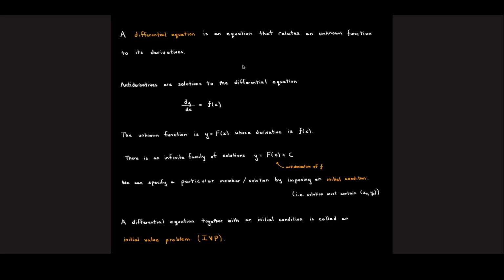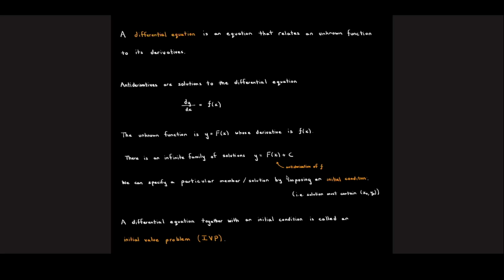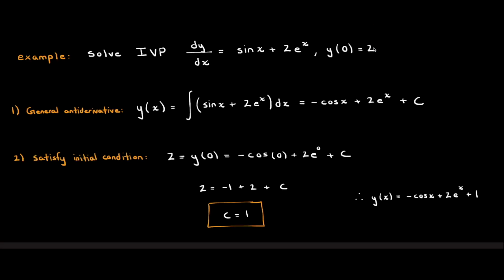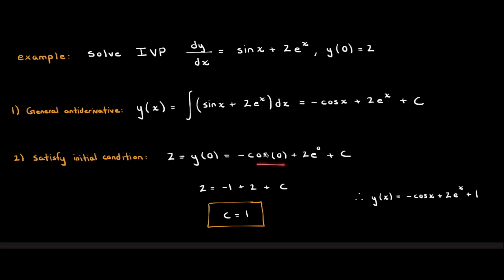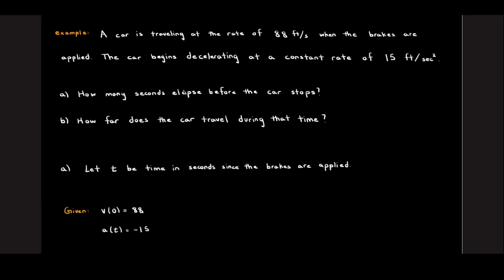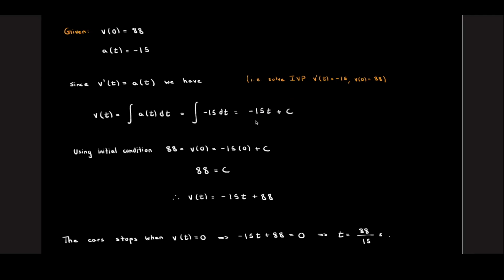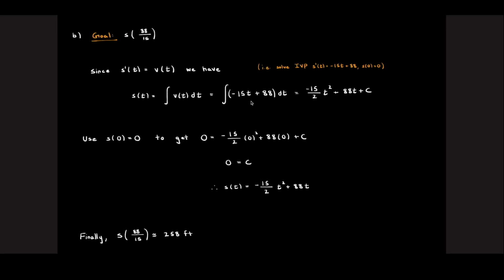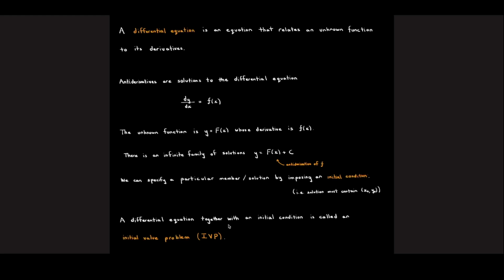Initial Value Problems (IVPs) Explained | Integral Calculus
In this video, we will look at an application of antiderivatives involving a very common type of differential equation. We will learn what differential equations are and how certain types of differential equations can be solved using antiderivatives. Then, we will use initial conditions to determine a particular solution from the family of general solutions.

Timestamps:
0:00 - What are Differential Equations and Initial Value Problems?
3:10 - Example 1
5:45 - Example 2
11:39 - Conclusion